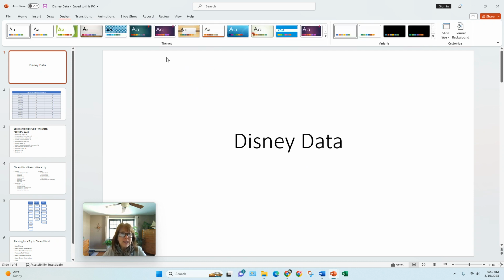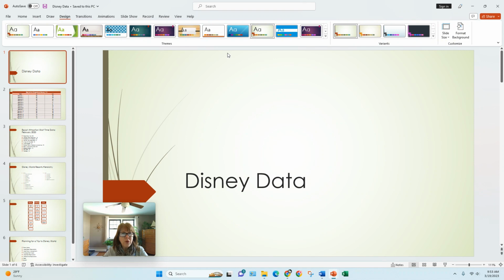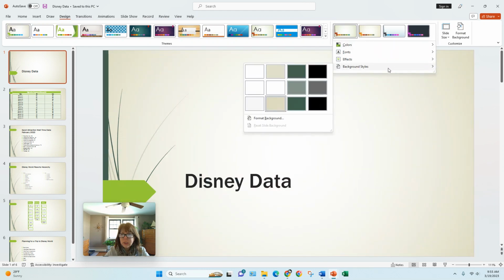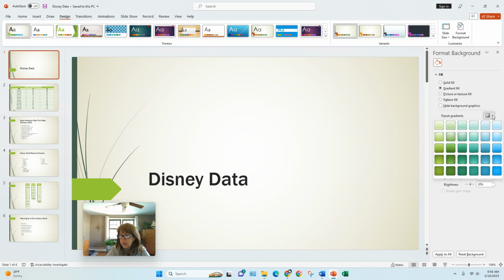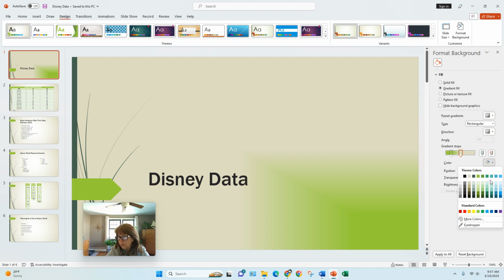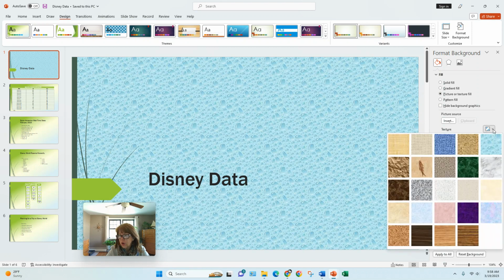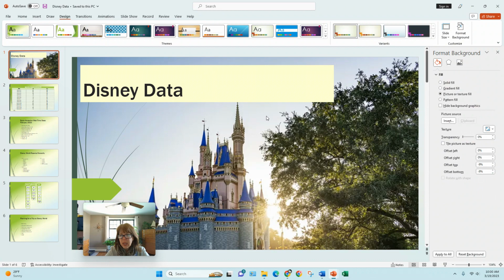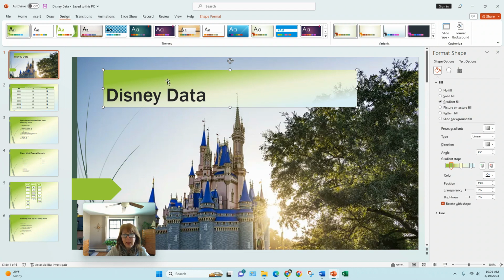PowerPoint 2021 Presentation Themes, Variants and Backgrounds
This video contains the following content:
Apply Presentation Theme
Modify Presentation Theme
Change and Modify Slide Background